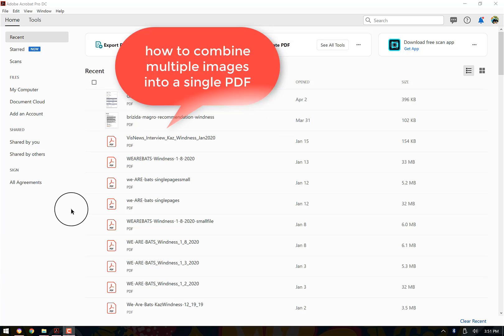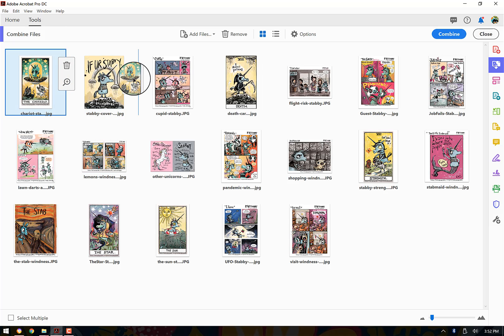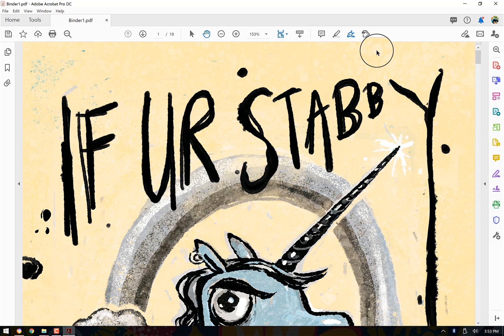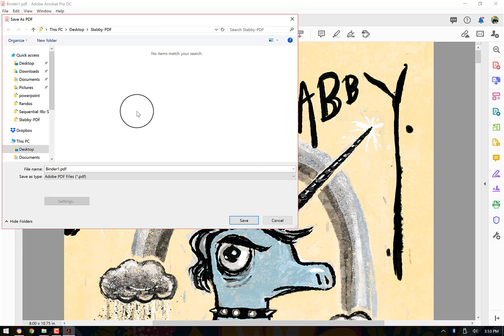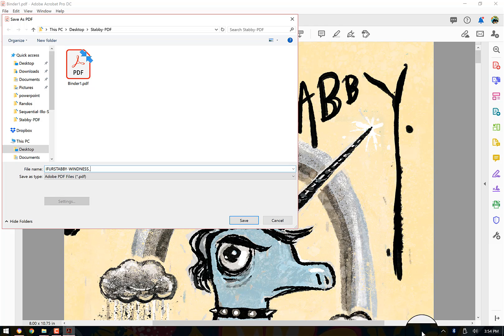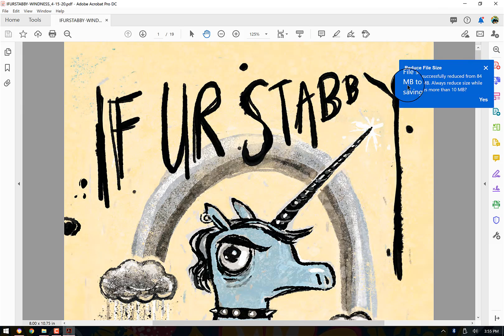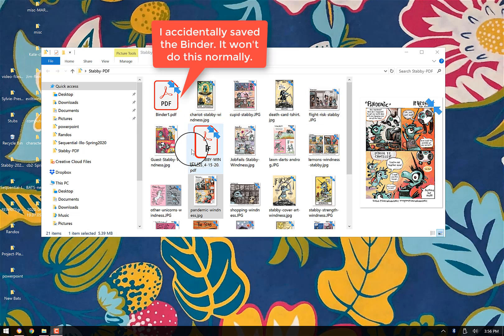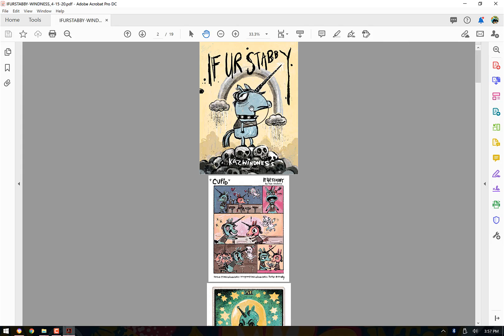How to Combine Multiple Art Files Into one PDF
How to use Adobe Acrobat to combine multiple art files into one PDF for emailing children's book dummies and portfolio samples.